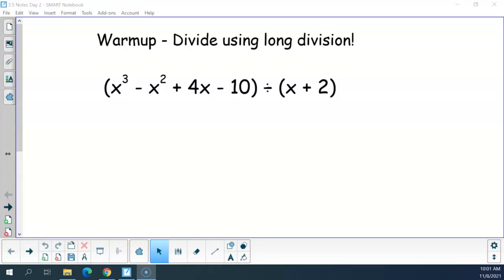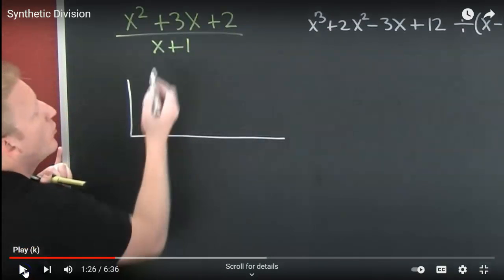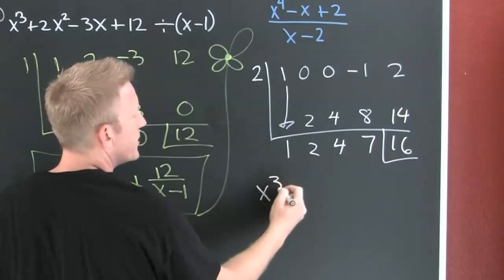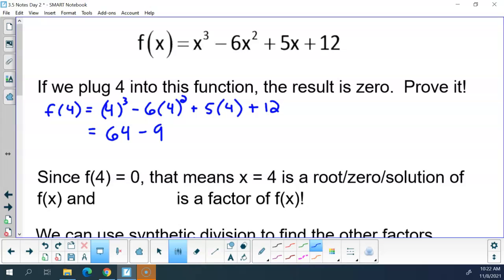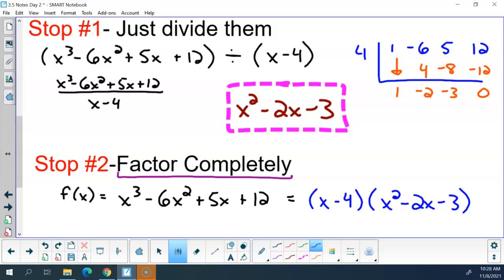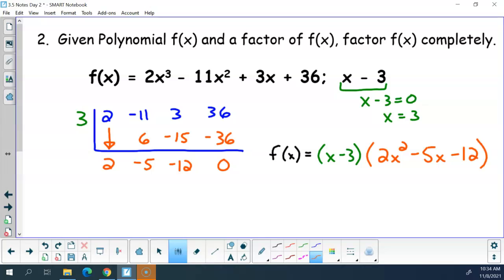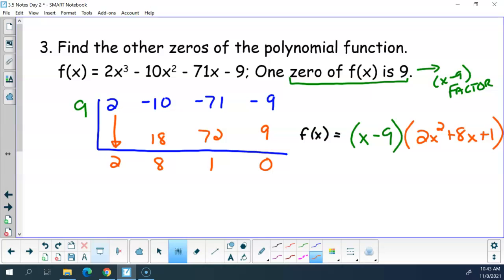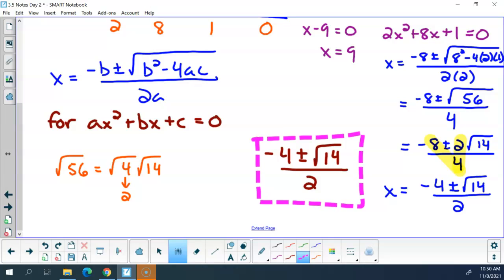M Nov. 8 - 3.5 Notes Day 2